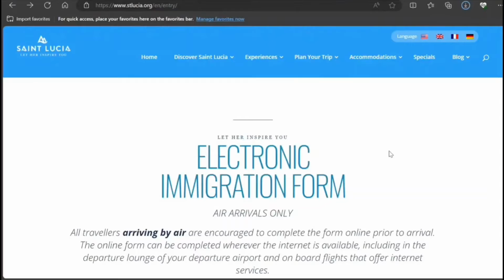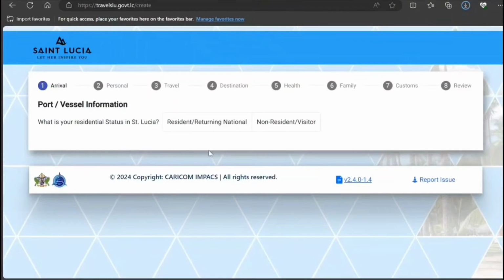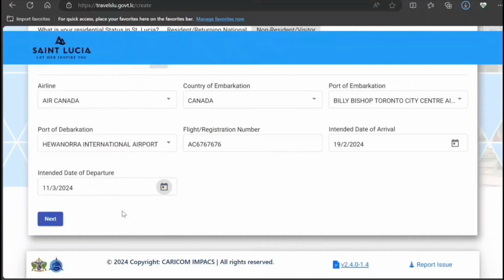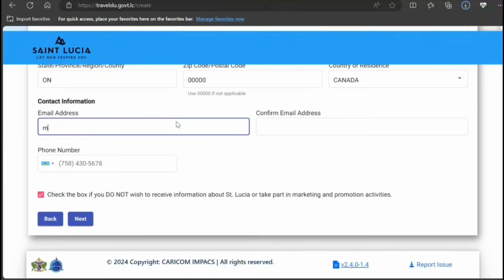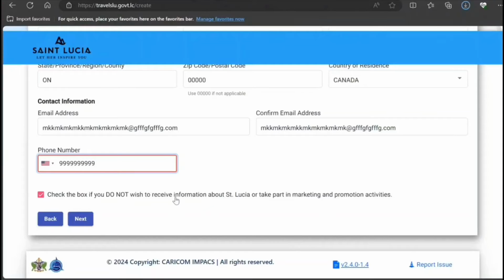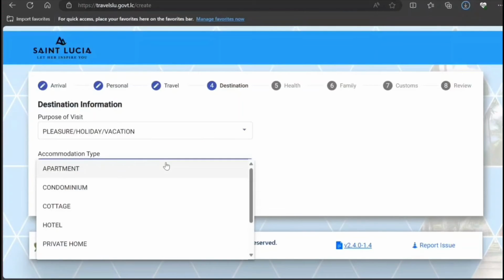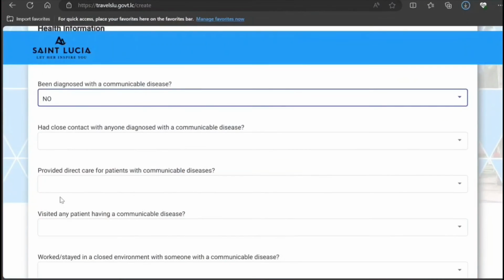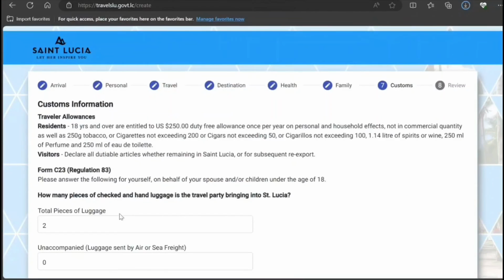How To Fill Saint Lucia Electronic Immigration Entry Form Step By Step Full Information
Watch how to fill Saint Lucia Electronic Immigration Entry Form Step By Step Full Information. Watch it full and let me know what you think about this